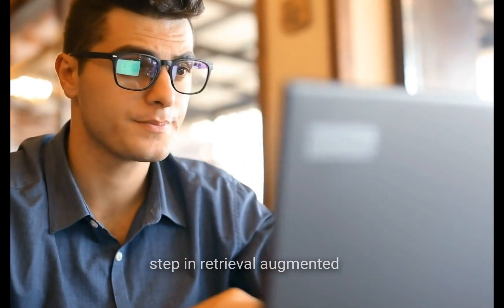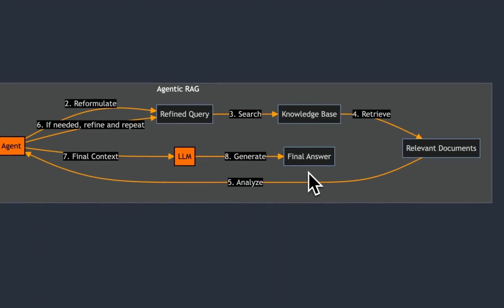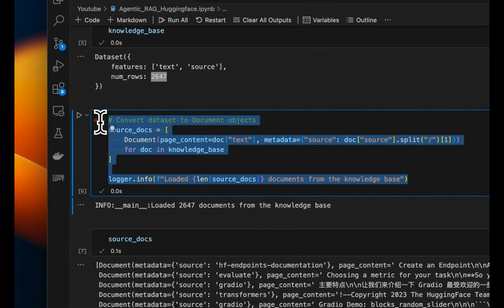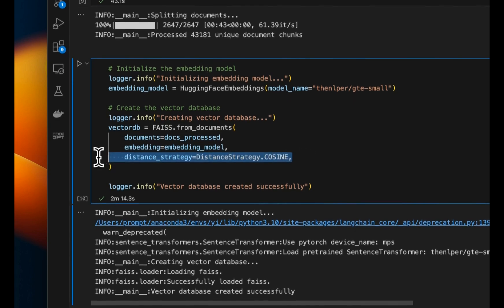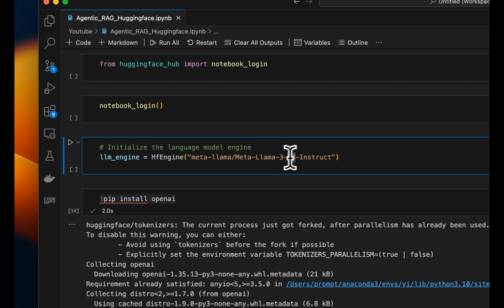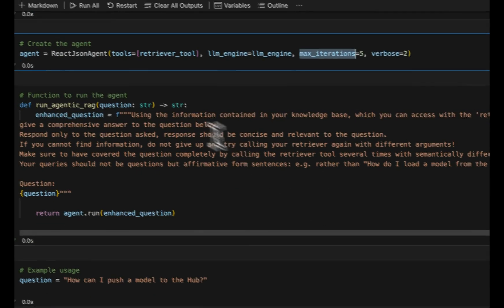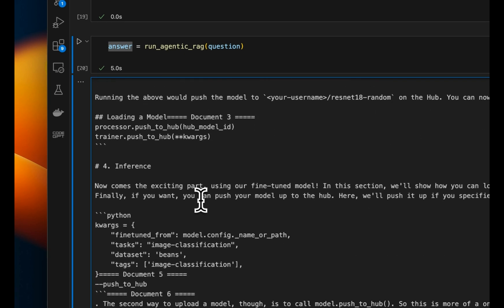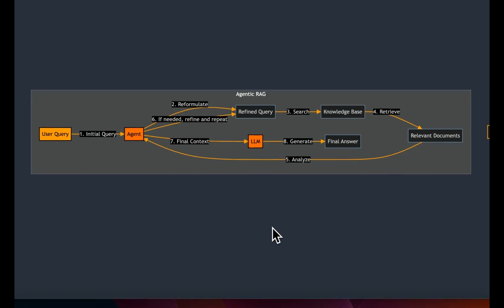Agentic RAG: Make Chatting with Docs Smarter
In this video, I explain how Agentic RAG improves information retrieval in RAG pipelines, making responses more accurate by refining queries and analyzing retrievals. I walk through implementing this using tools like Transformers agents, and compare it with traditional RAG. Watch to learn how to create detailed and accurate responses with Agentic RAG!

TIMESTAMP:
00:00 Introduction to Retrieval Augmented Generation (RAG)
00:18 Challenges in Traditional RAG
01:02 Introducing Agentic RAG
02:35 Implementing Agentic RAG with Transformers Agents
03:07 Setting Up the Environment
07:13 Building the Retrieval Tool
10:39 Creating the Agentic Loop
13:52 Comparing Agentic RAG with Standard RAG
15:40 Conclusion and Future Content